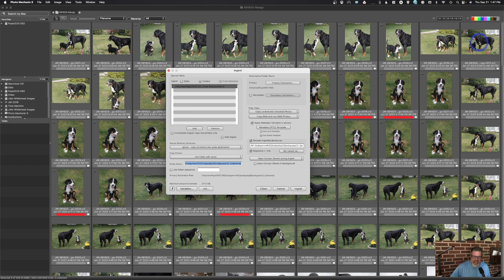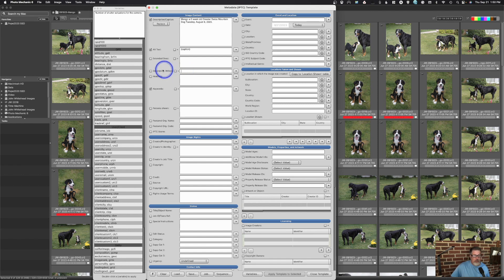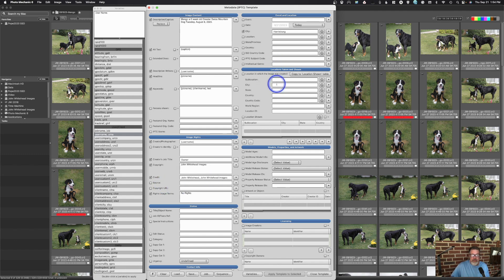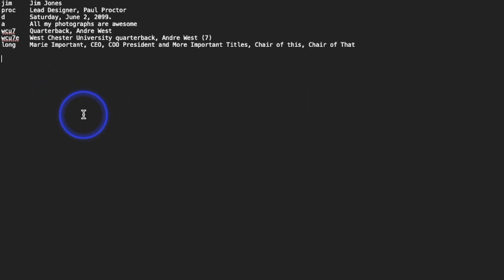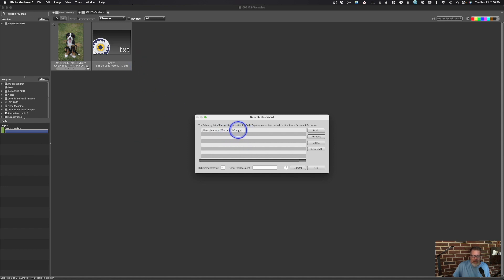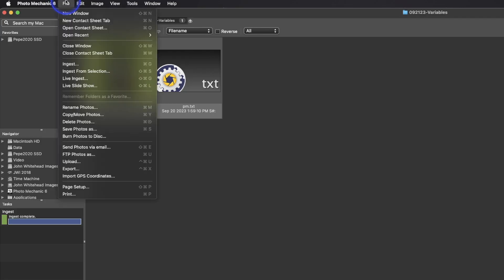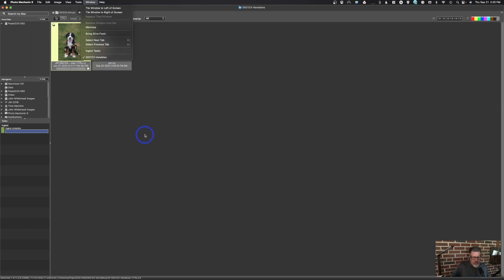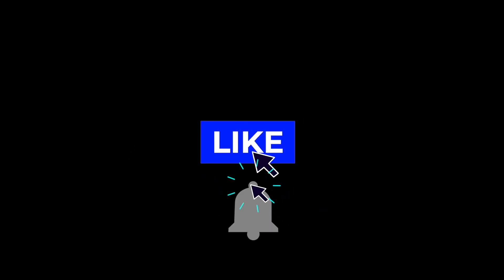Photo Mechanic 6 Master the Ultimate Browser Variables, and Code Replacement.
Photo Mechanic 6 Master the Ultimate Browser by Camera Bits.

I have been using Photo Mechanic as my goto browser since the beginning of digital photography.  I will teach you how to master this amazing browser.
First we will look at a new way to ingest.  Second, we will look at Variables. Next we will look at FTP or File Transfer Protocol. Lastly will look at Code Replacement in Photo Mechanic 6.
Variable in Photoshop Mechanic 6 all you to easily add information to metadata, file and folder names.
Code Replace allows you to image a page of text containing both a code and text you want to replace this code.  I use this all the time for Health care titles that are crazy long.
The last part of the video we will look at some odds and ends.

This is part 1 of 2 videos on Camera Bits Photo Mechanic 6

Photo Mechanic 6 is a popular software application used by photographers and photojournalists for quickly browsing, culling, and managing large collections of photos. It is known for its speed and efficiency in handling large image files. Here are some key features and functions of Photo Mechanic 6:

Fast Ingestion: Photo Mechanic 6 allows photographers to ingest photos from their cameras or memory cards quickly. It can automatically rename files, add metadata, and organize them into specific folders during the ingestion process.

Image Browsing: One of the primary functions of Photo Mechanic is its image browsing capabilities. It provides a high-speed viewer that allows users to quickly preview and scroll through images, helping them identify the best shots and make selections.

Metadata Management: Photo Mechanic 6 lets photographers add and edit metadata such as captions, keywords, and copyright information to their images. This is crucial for organizing and managing a large photo library.

Batch Processing: It offers batch processing features, allowing users to perform actions on multiple images simultaneously. This can include renaming files, applying metadata, and more.

Keywording: Photo Mechanic makes it easy to add keywords and other metadata to photos, which is essential for efficient photo organization and later retrieval.

Rating and Tagging: Photographers can rate and tag images for easy categorization and sorting. This is especially useful when selecting the best photos from a shoot.

Exporting: Users can export selected photos in various formats, sizes, and resolutions, making it versatile for different purposes, including web publishing or print.

Integration: Photo Mechanic often integrates well with popular photo editing software like Adobe Lightroom and Adobe Photoshop, allowing for a smooth workflow between browsing, selecting, and editing images.

Customization: It offers customizable settings and keyboard shortcuts, allowing users to tailor the software to their specific workflow.